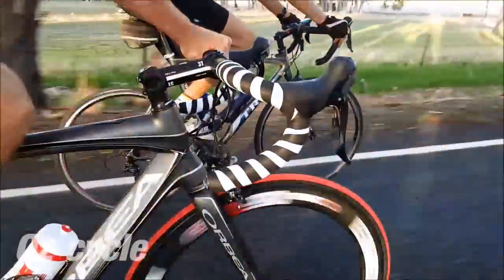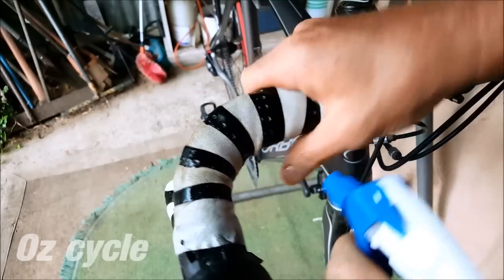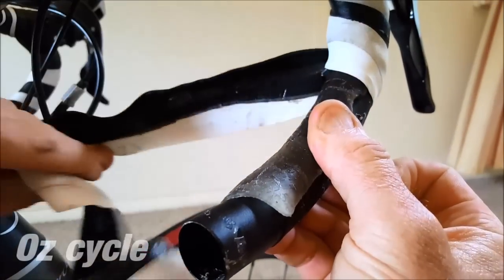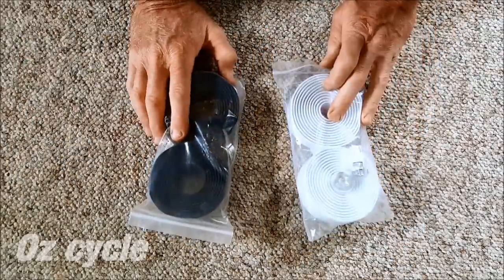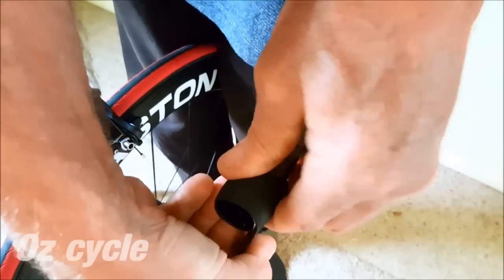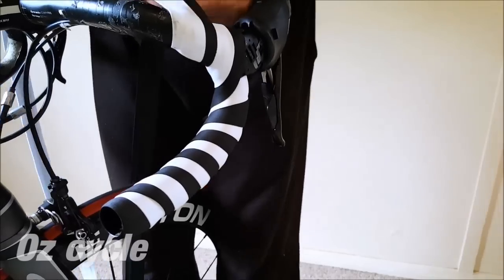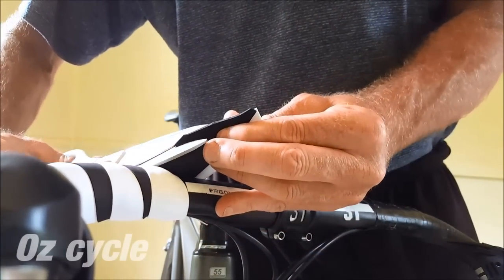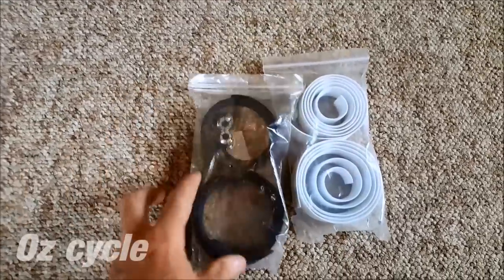How to wrap two colour handlebar tape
If you find this difficult to do simply try it slowly. you will get the hang of it.